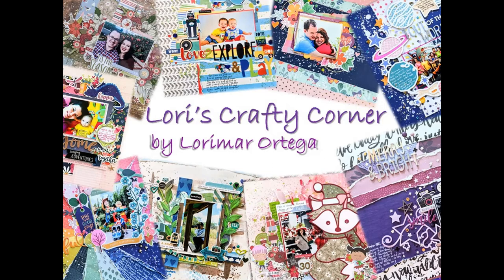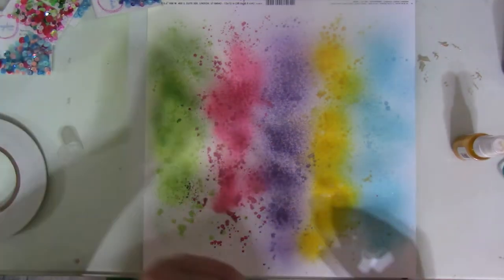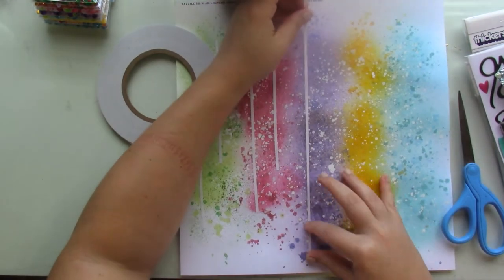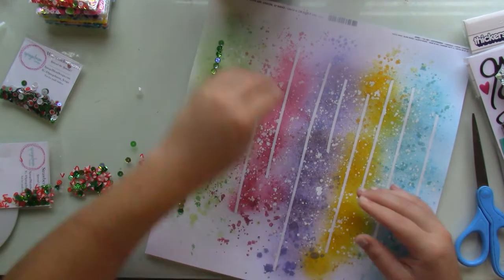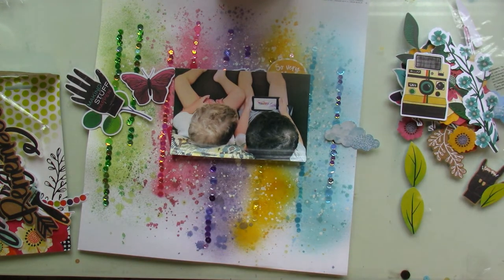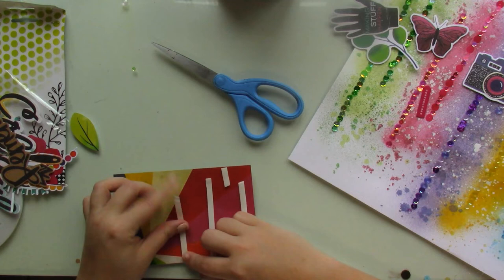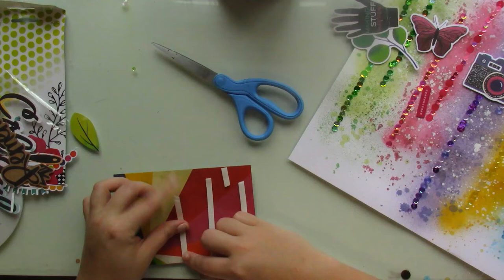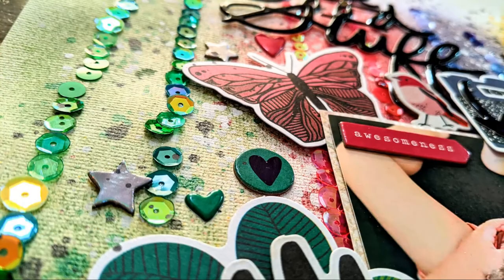Scrapbook Process 280 | The Good Stuff | Spiegelmom Scraps DT | Vicki Boutin